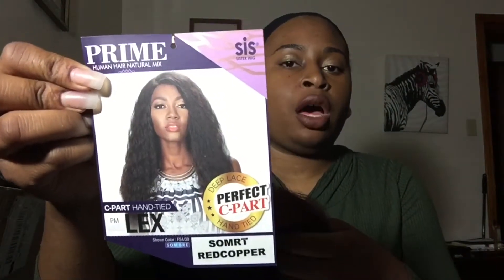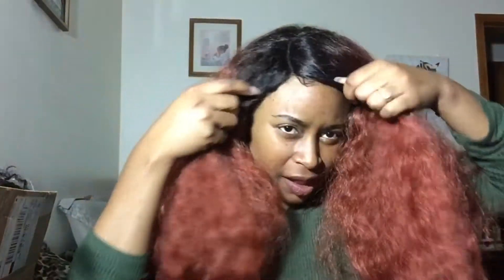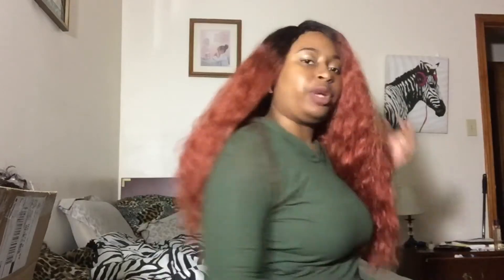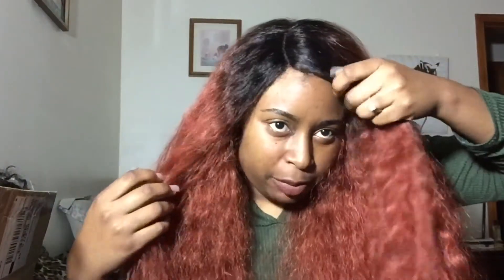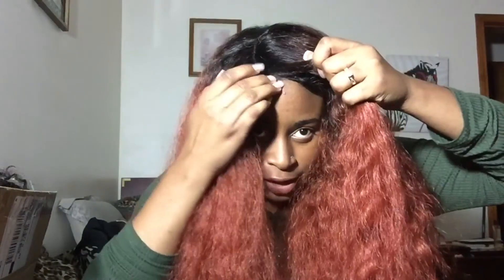cheap SZA inspired hair: The perfect Copper/Ginger wig| ZURY SIS LEX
Get into all this wavy goodness! This wig has a slight wave in it. It is not exactly yaky but it is slightly silky. It is an inexpensive wig and the color is amazing!